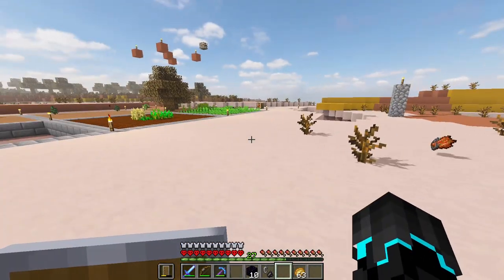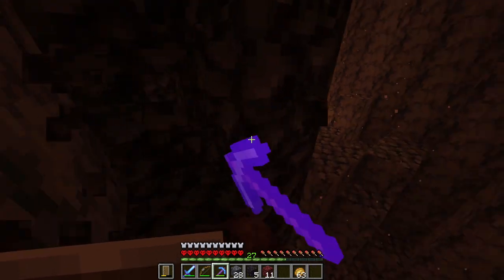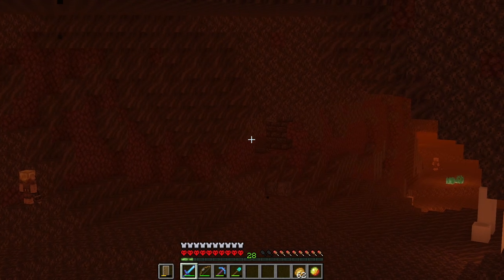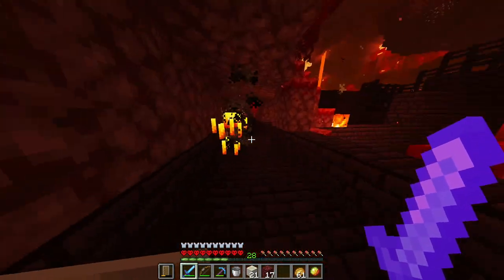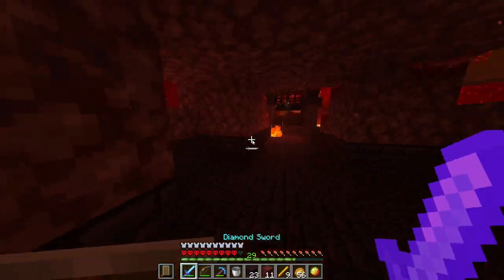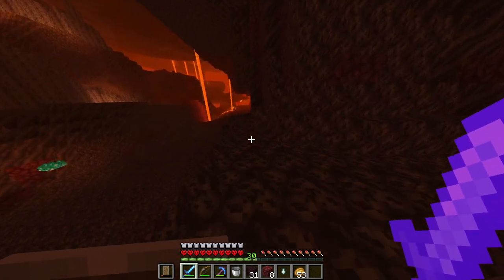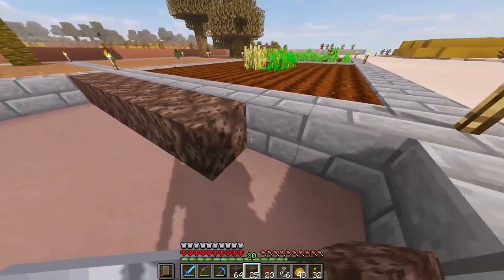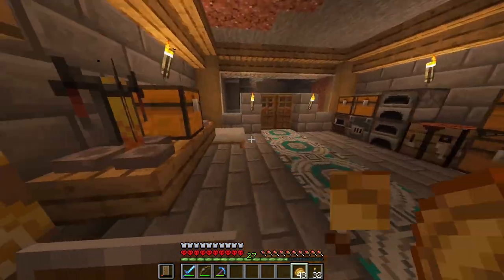Minecraft 1.17 Hardcore LP - E07 | The Nether is a Death Trap...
In this episode in my Minecraft Hardcore 1.17 Let's Play we are entering the Nether for the first time, and it's a deathtrap and a death scenario waiting to happen...